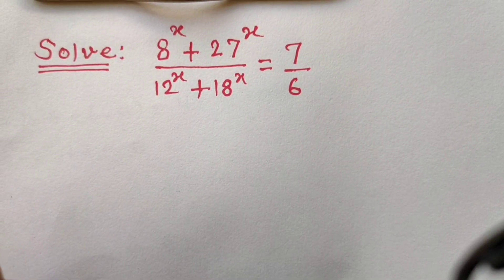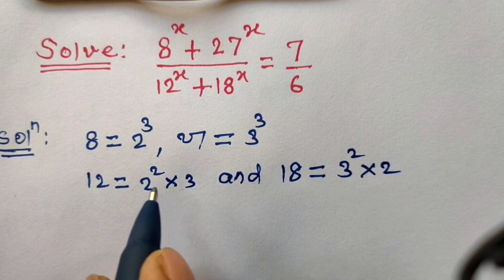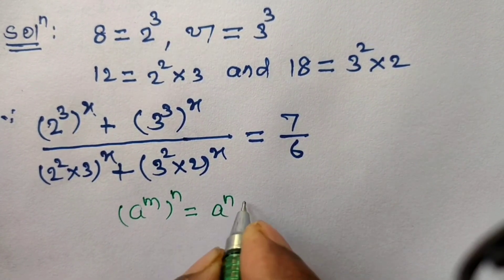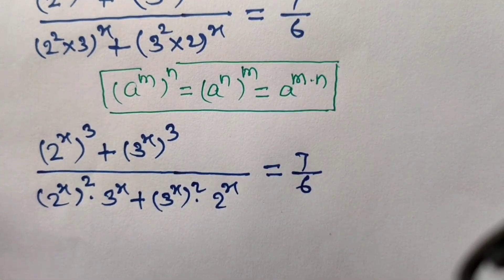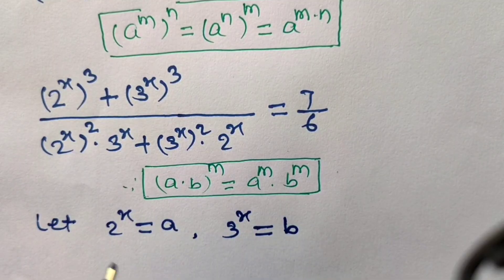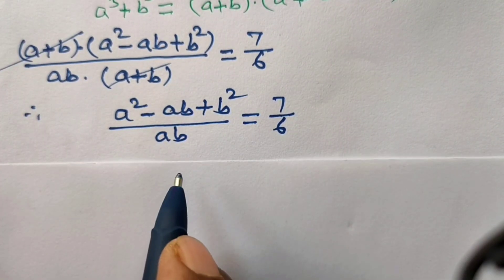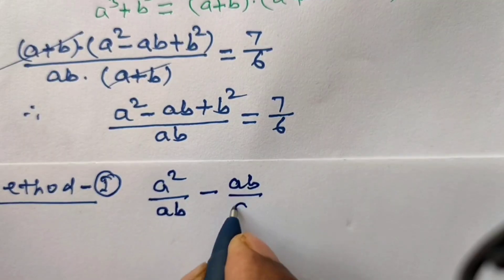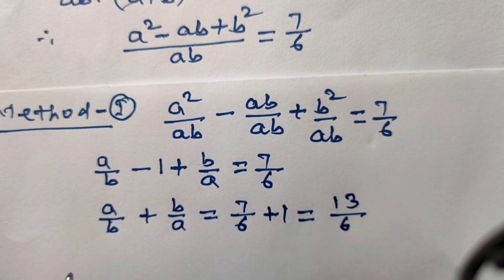Japanese | Can You Solve? | A Nice Exponential Problem | Exponential Equation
Solve This Olympiad-Level Exponential Equation (Step-by-Step)

👉This Exponential Equation Looks Impossible… Until You See the Trick

One Clever Substitution Solves This Exponential Equation

Hard Exponential Equation | No Calculator | Olympiad Level

Can YOU Solve This Exponential Equation? 🤔”

Can you solve this deceptively simple exponential equation?

\frac{8^x + 27^x}{12^x + 18^x} = \frac{7}{6}

At first glance it looks complicated — but with smart algebraic manipulation, the solution becomes elegant and surprising. No calculator. No guessing. Just pure mathematics.

👉 Watch till the end — the final result is beautifully simple!

exponential equations
olympiad math problem
hard exponential equation
exponential equation tricks 8^x 27^x problem
no calculator
math competitive exam
math algebraic simplification
math olympiad solution
advanced algebra problem
exponential equation
class 11 math puzzle
exponential tricky math problem

maths olympiad for college students
Exponents and powers olympiad questions
math olympiad lectures
competitive mathematical books
functional equations olympiads olympiad
how to teach olympiad math olympiad exam for class 12 maths,indian olympiad qualifier in mathematics
maths questions for competitive exams
maths olympiad by subbarao
fast maths calculation competition unacademy competitive maths
national math olympiad
international mathematics olympiad probability olympiad questions
maths olympiad questios class 12 maths olympiad coaching class

                                                                   🚀 Only the smartest can solve this mind-blowing exponential equation!Can you crack it before time runs out? 🤯🔥

Think you’ve got what it takes? Drop your answer in the comments! 🧠💡